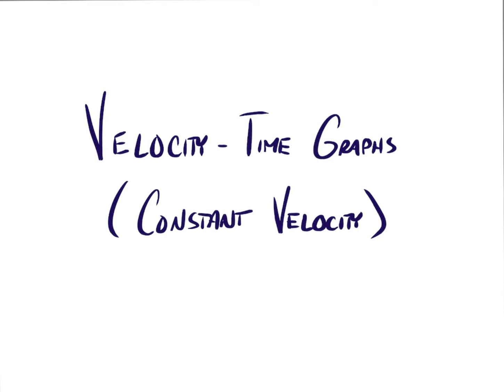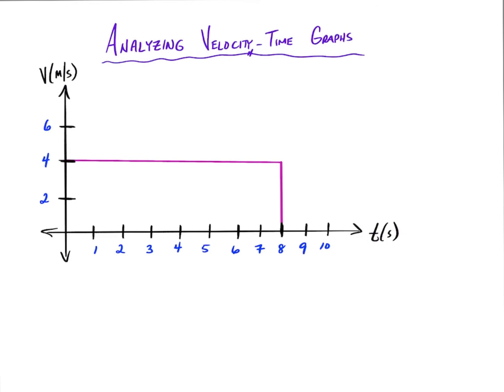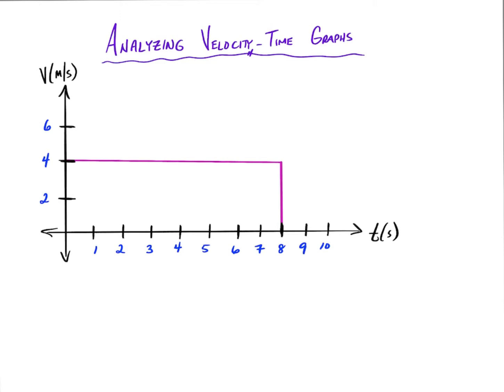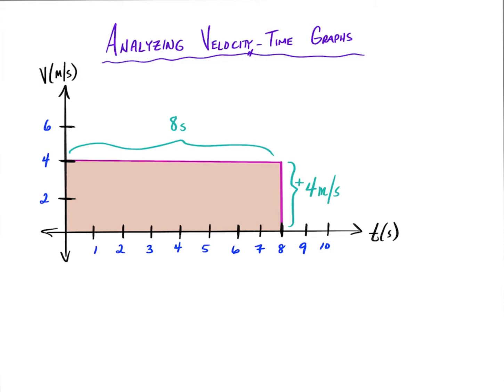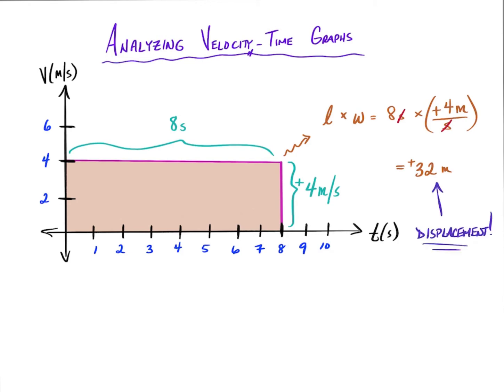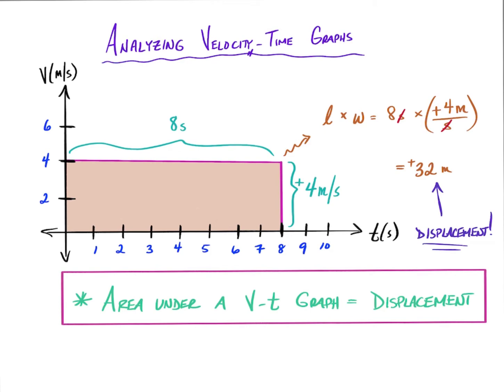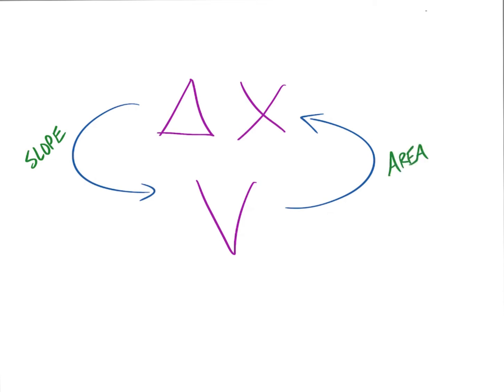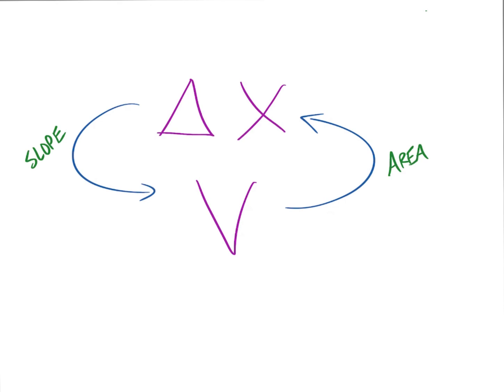Analyzing V t Graphs